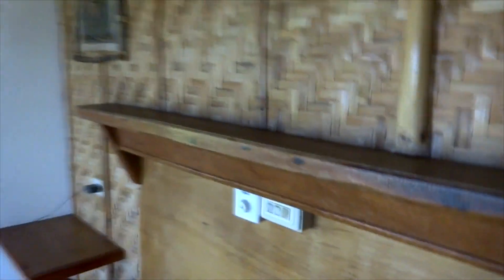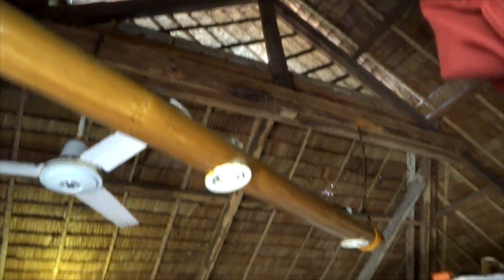Sulu Sunset Resort, Sugar Beach, Sipalay, Negros Occidental - Philippines Expat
Sulu Sunset Resort has the best (and cheapest) food on Sugar Beach in Sipalay, Negros Occidental.  And if you are not an "I-Need-Aircon" wimp like me, the bungalows are just as awesome.